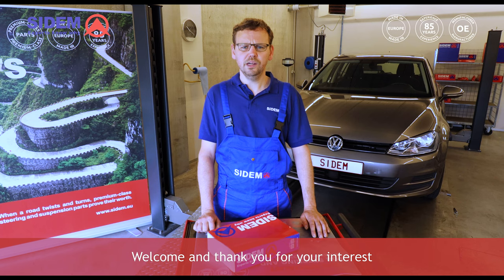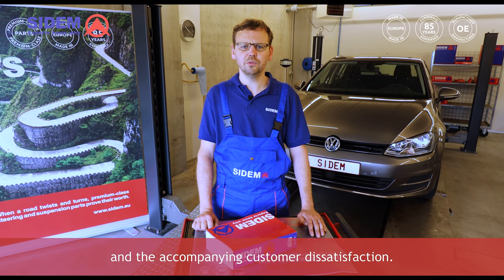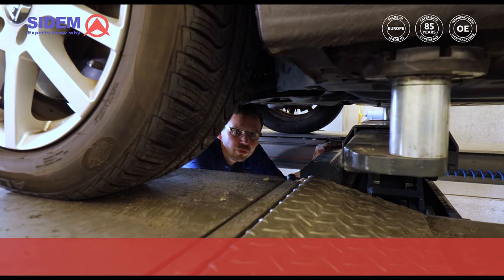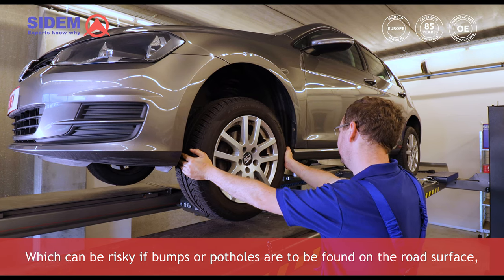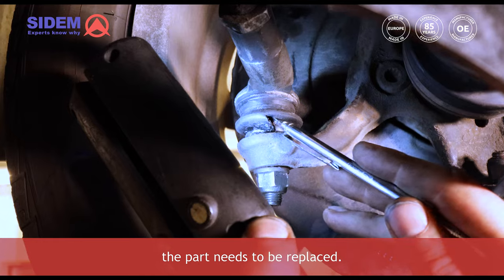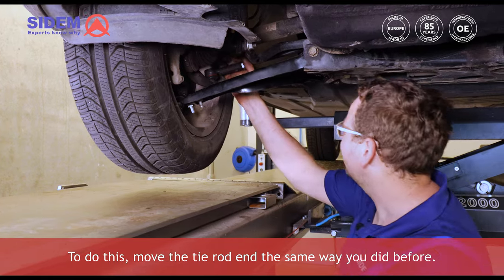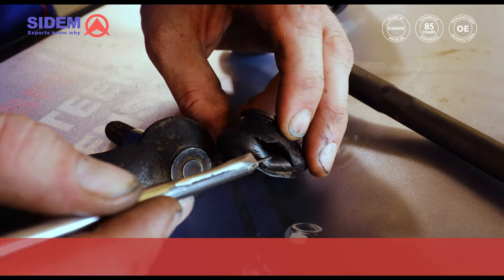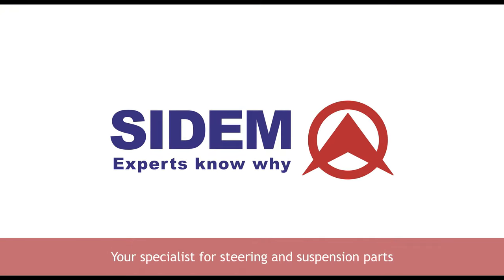Sidem: Worn Parts - Tie Rod Ends (4K)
This video was made for a personalized mailing campaign about worn parts in a track control arm, more specifically, the tie rod ends.

This is an instructional video used for personnel training by European Manufacturer for OE quality steering and suspension parts, Sidem.

This video will show you how to detect wear on steering and suspension parts and how to replace those worn parts. A car’s steering and suspension parts should be checked at least once a year. This video will show you how you can tell whether the tie rod ends or axial joints need to be replaced.